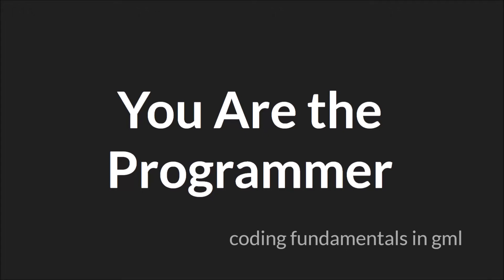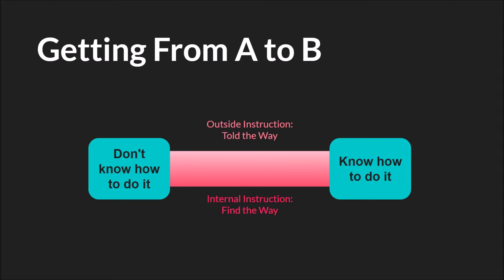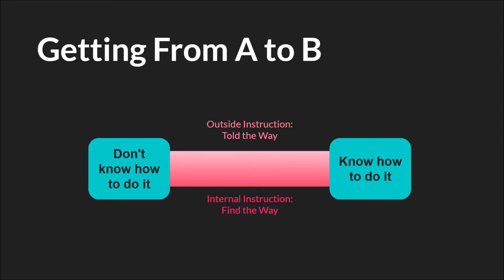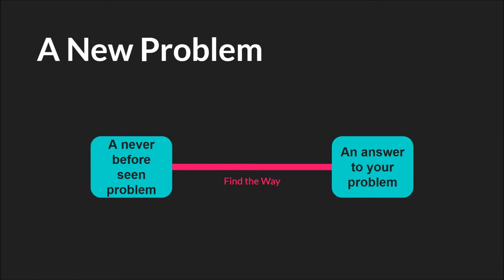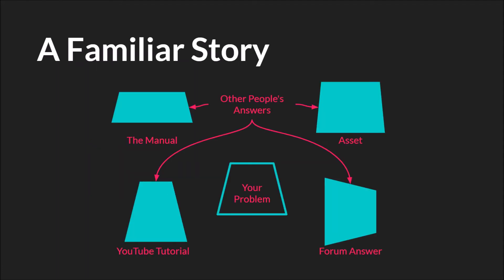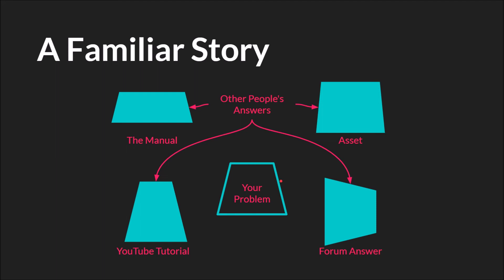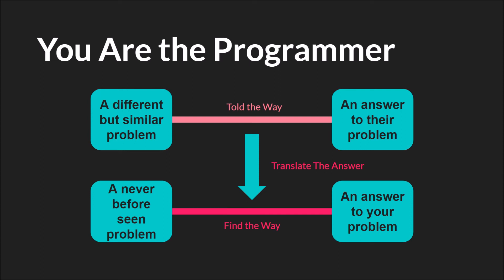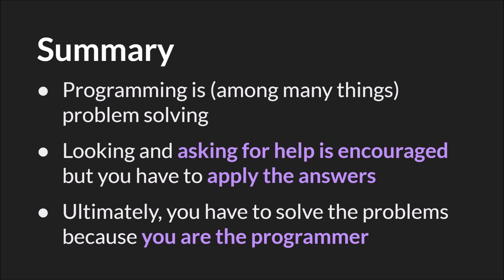You are the Programmer [GameMaker Studio 2]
A short tutorial in the Coding Fundamentals in GML tutorial series using GameMaker Studio 2.